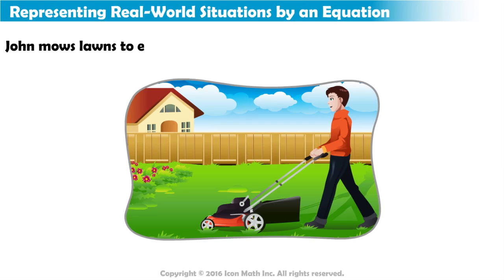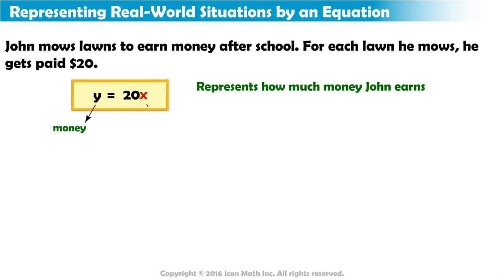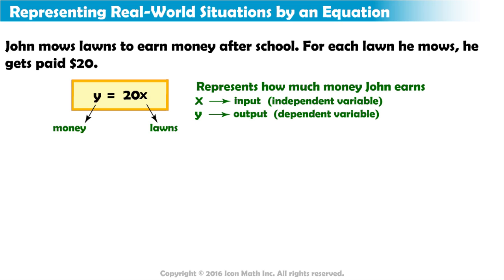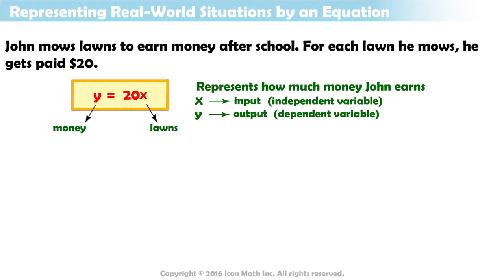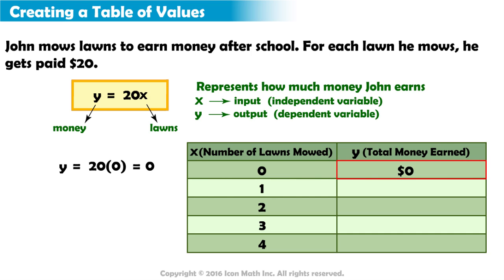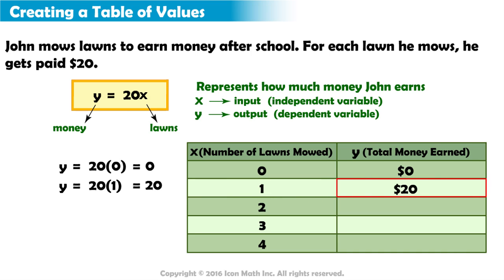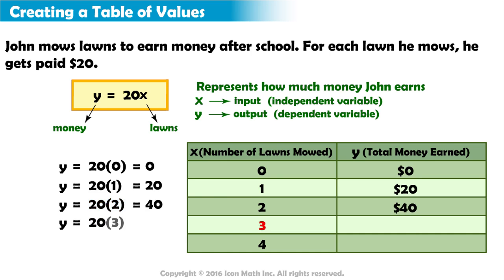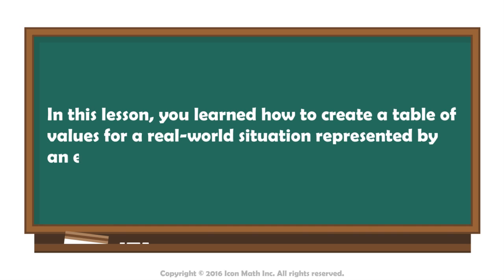Mowing Lawns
Create a table of values for a real-world situation represented by an equation.